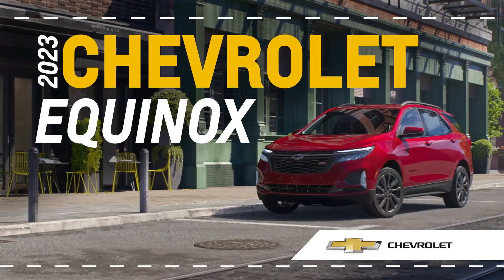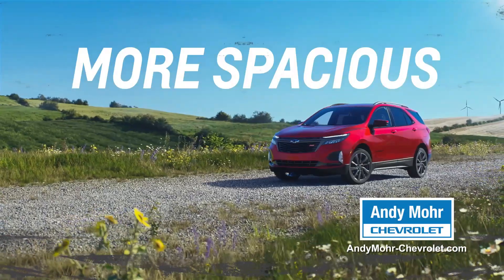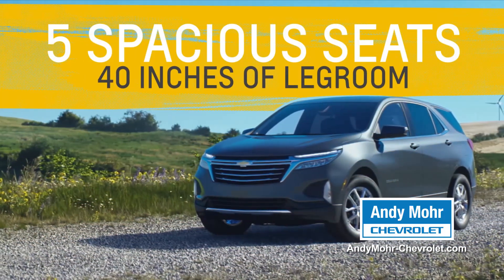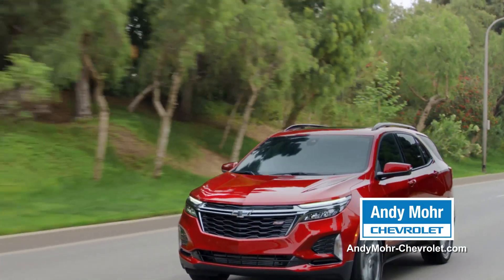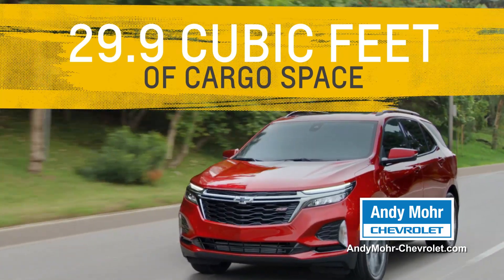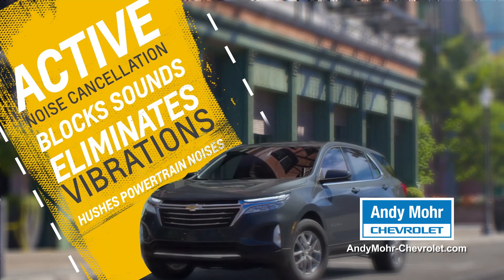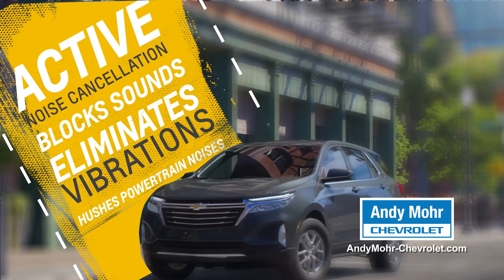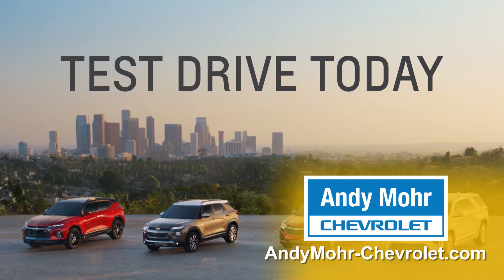2023 Chevrolet Equinox vs. GMC Terrain | Andy Mohr Chevrolet Plainfield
Welcome to Andy Mohr Chevrolet Plainfield! In this exciting YouTube video, we'll be comparing two impressive SUVs: the 2023 Chevrolet Equinox and the 2023 GMC Terrain. Join us as we highlight the standout features, performance capabilities, and cutting-edge technologies of the Equinox, showcasing why it takes the lead in this comparison. From its stylish design to its spacious interior and advanced safety features, the Equinox is sure to impress.